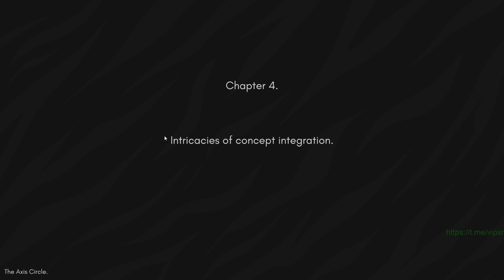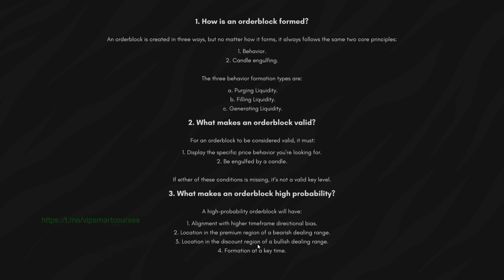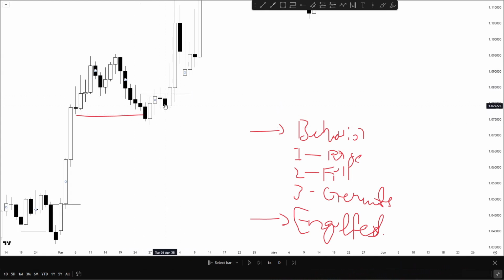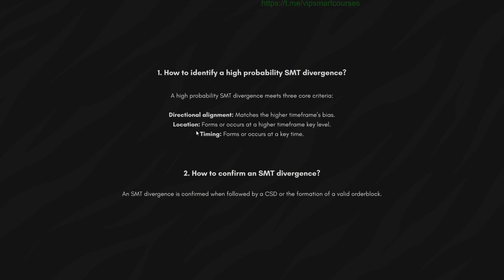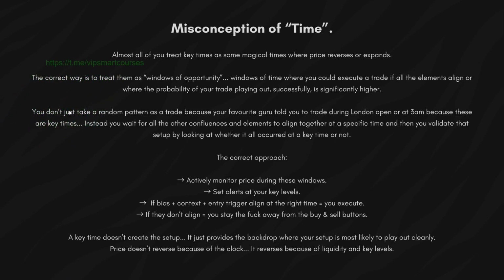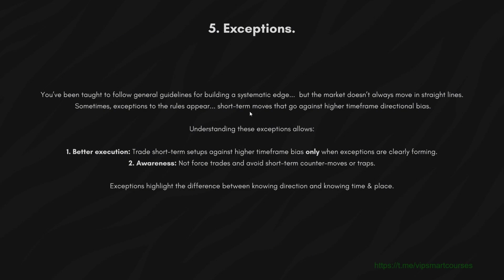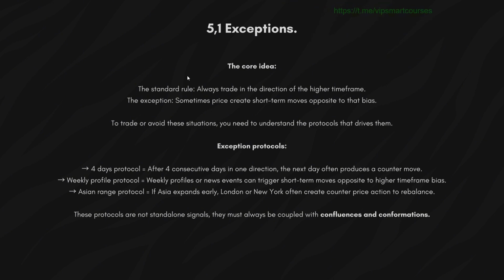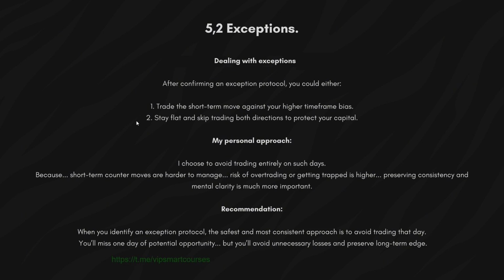Sham Axis Circle Chapter 4